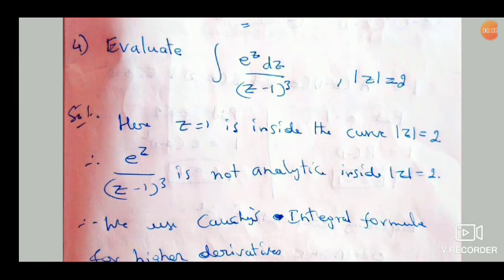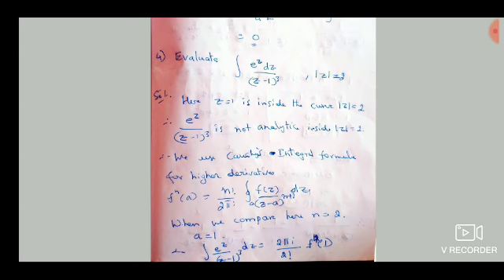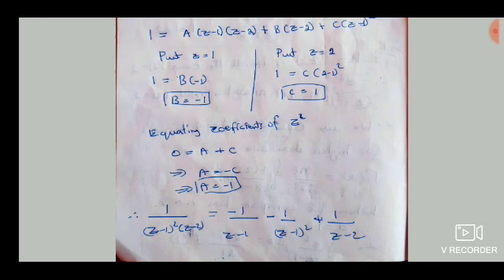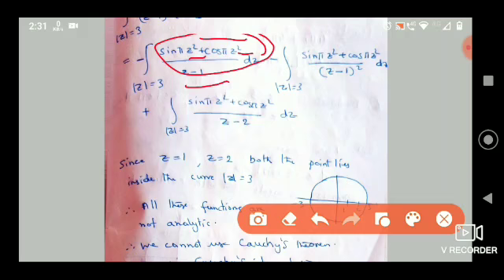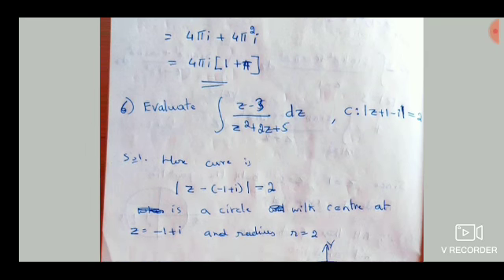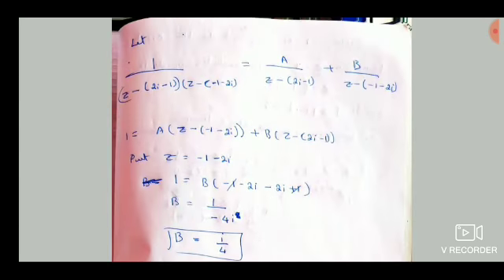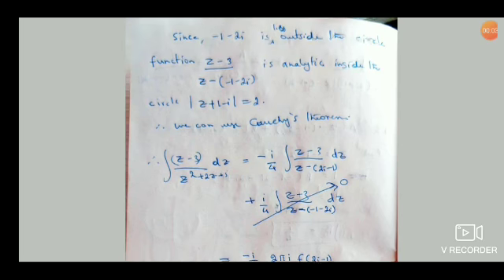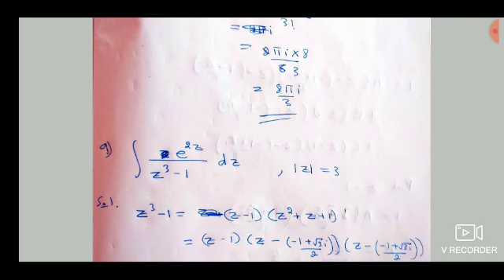Problems on Cauchy's Integral formula part 2